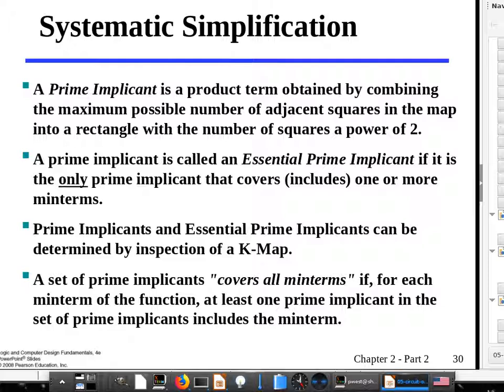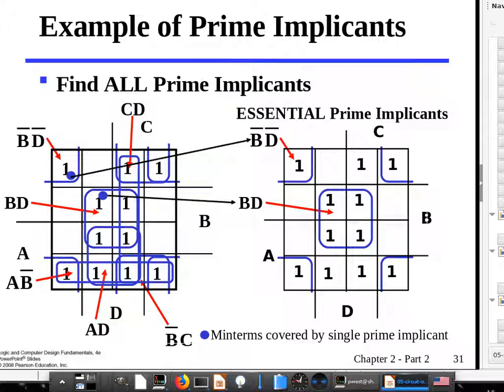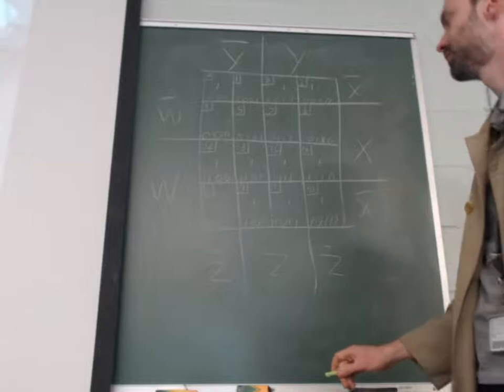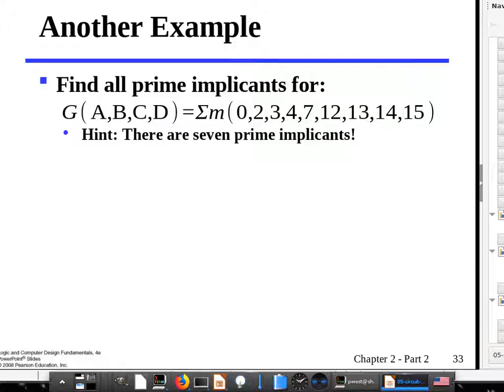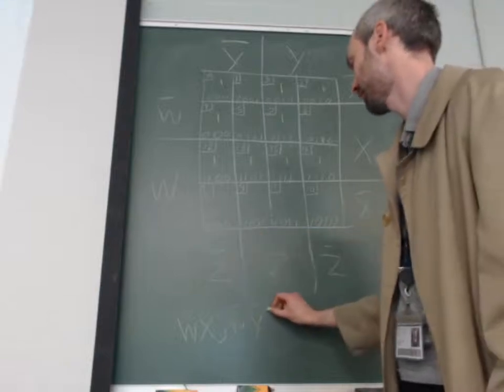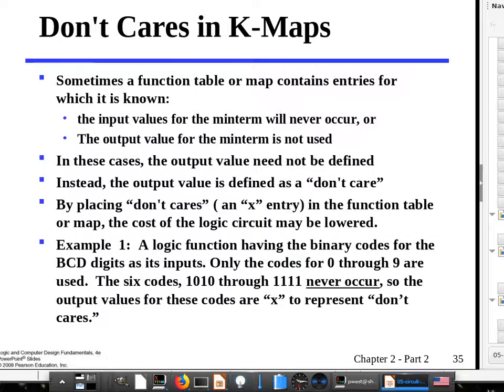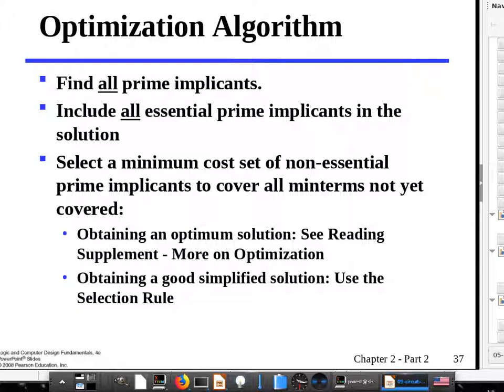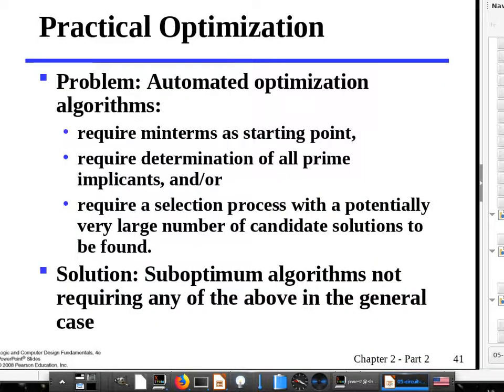csci 330 day06 02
K-Maps Examples